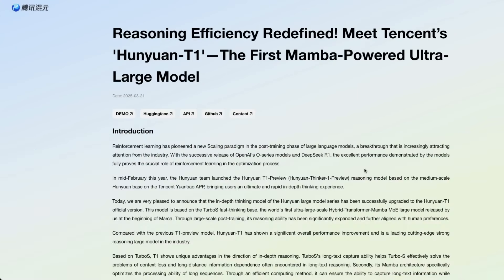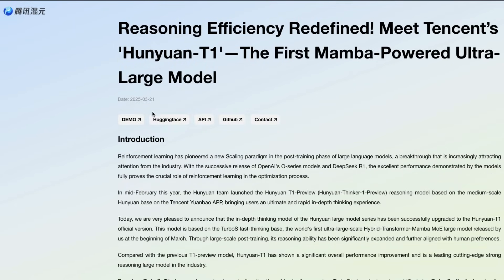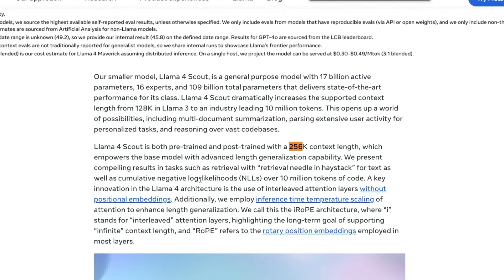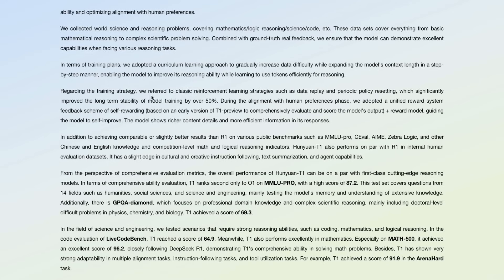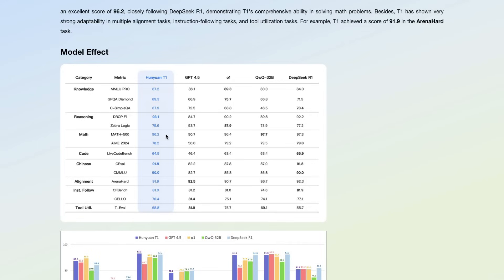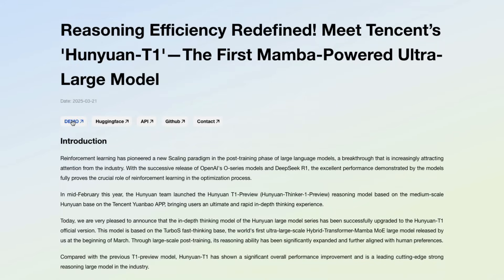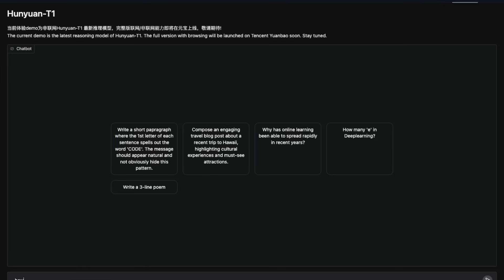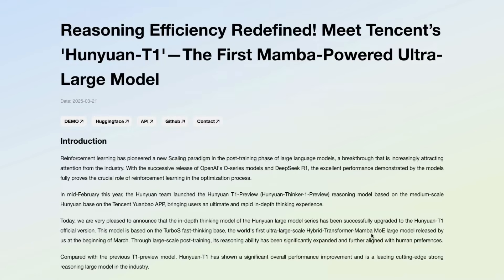Forget Llama 4, New Chinese Innovation drops! 💥 Hybrid Mamba MoE 💥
Reasoning Efficiency Redefined! Meet Tencent’s 'Hunyuan-T1'—The First Mamba-Powered Ultra-Large Model